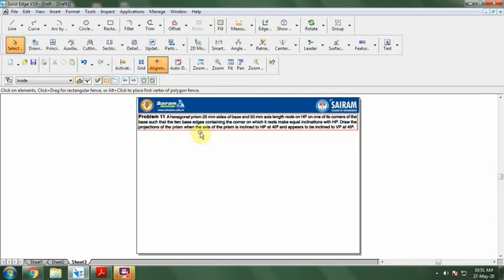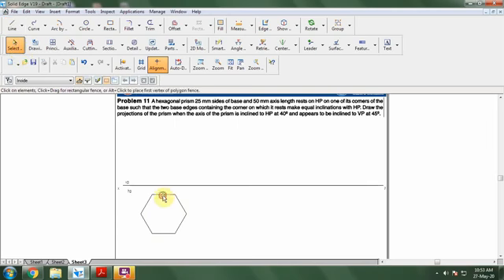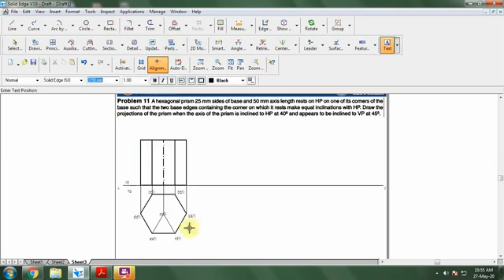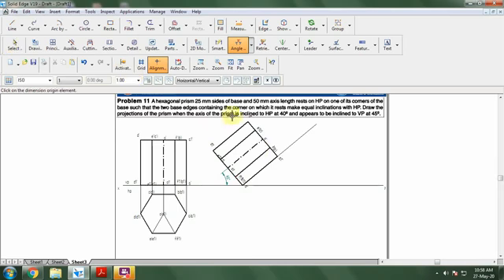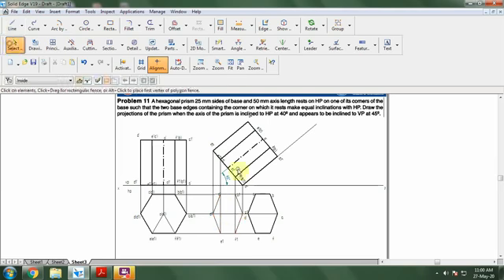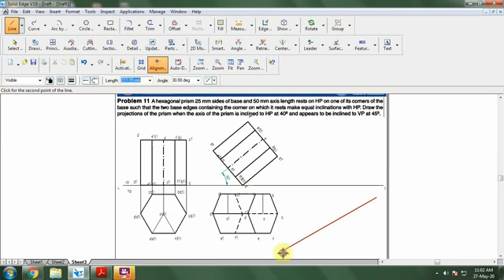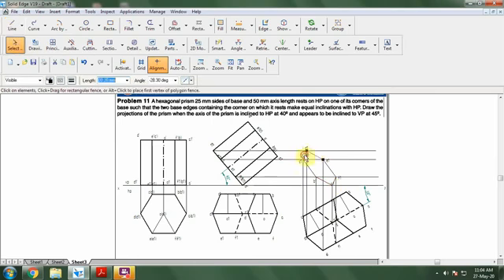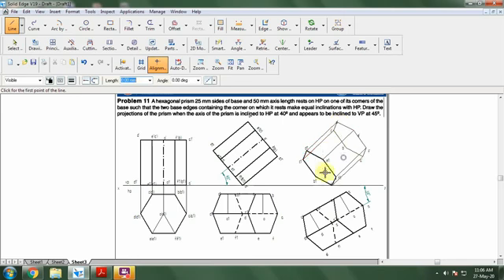Lecture Video_18EGDL25 _Module 3_Projection of hexagonal prism _Harish Babu L